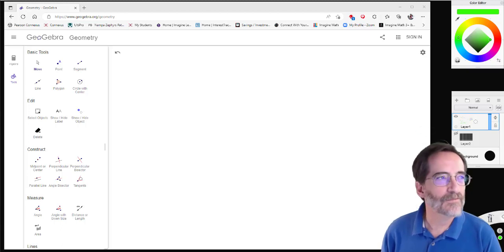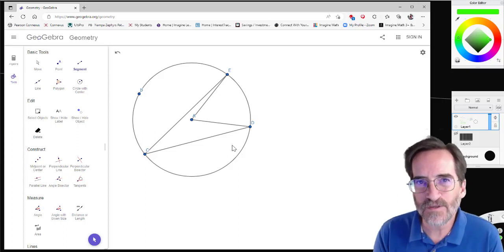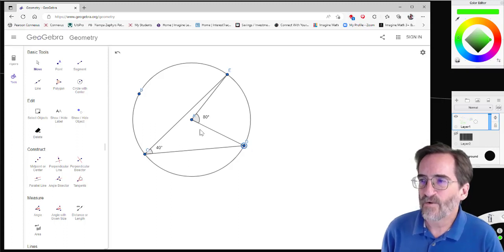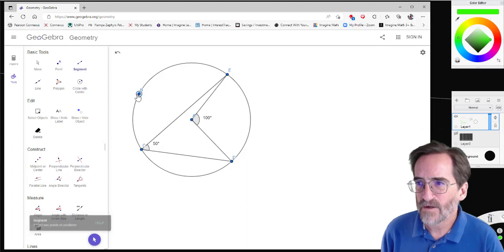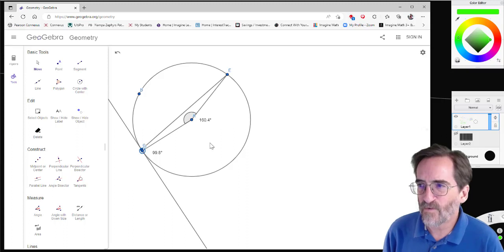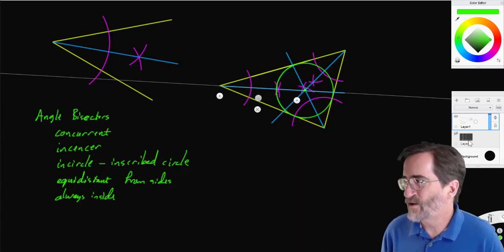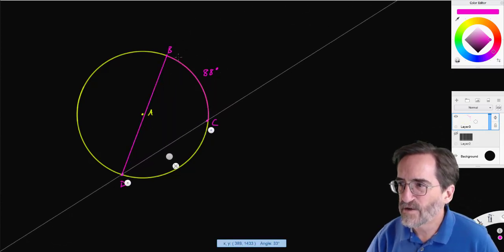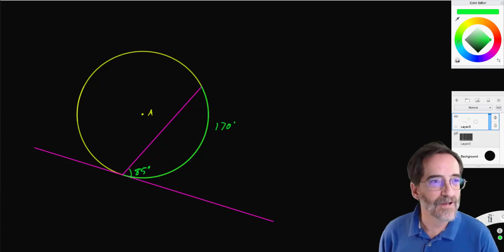Geometry B Unit 7 Lesson 3